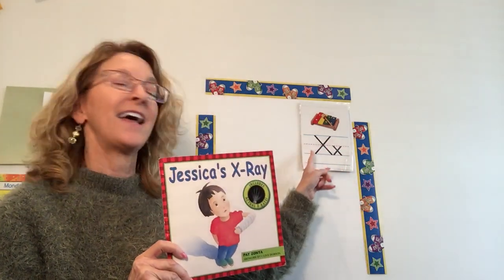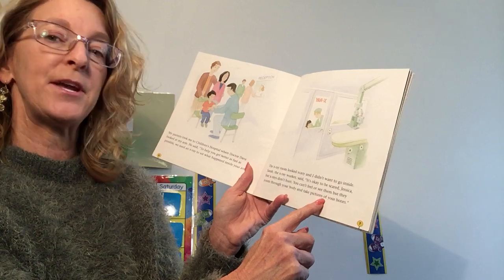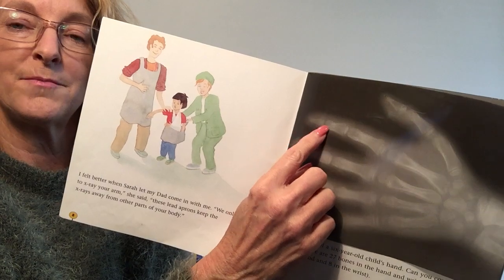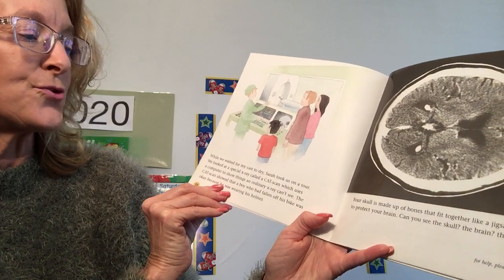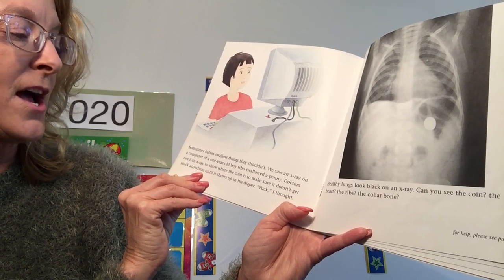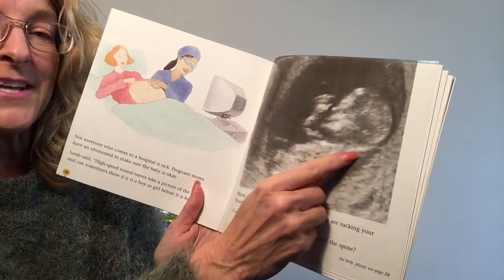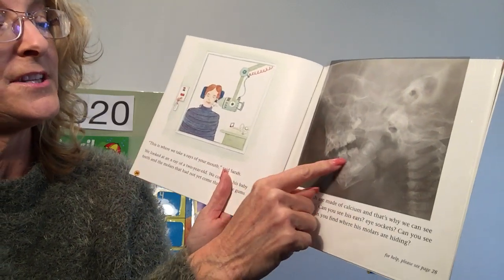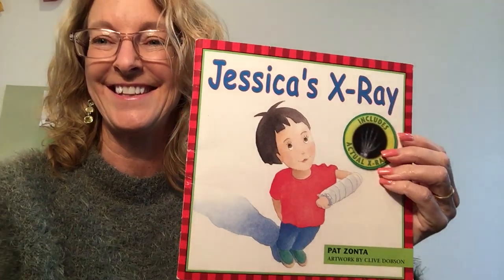PRESCHOOL LESSON AND STORY: Jessica’s X ray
Jessica fell and needs an x-ray. Let's learn about x-ray's together. What is an x-ray? Does it hurt? Why might we need an x-ray? Jessica is very brave.